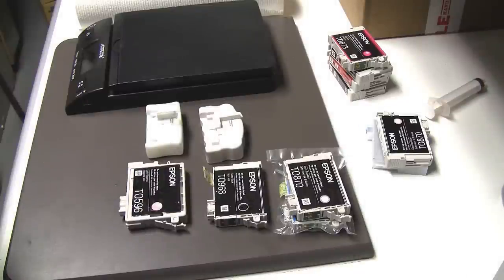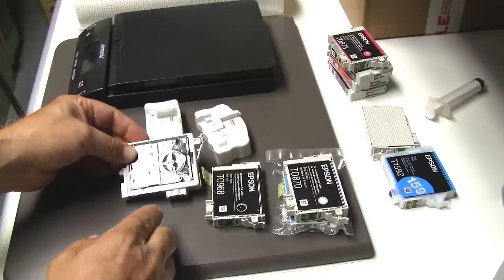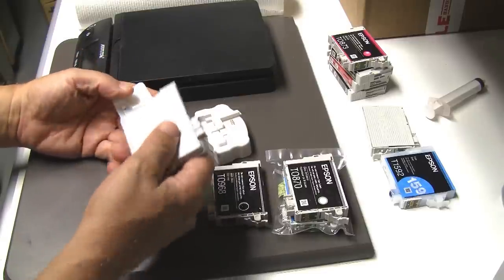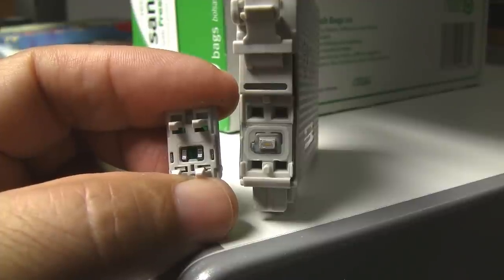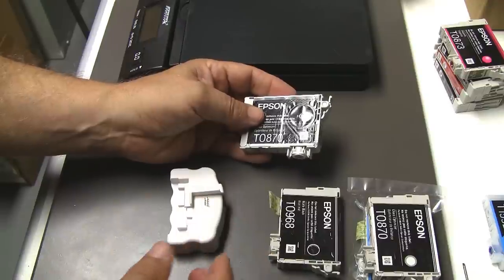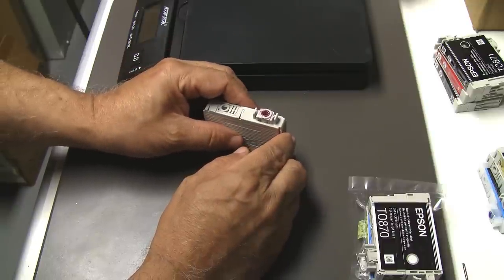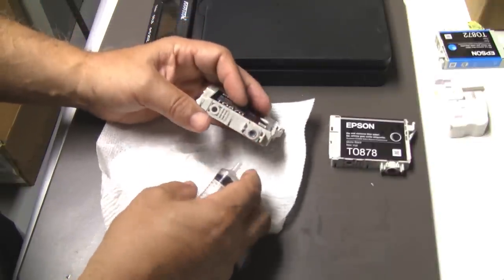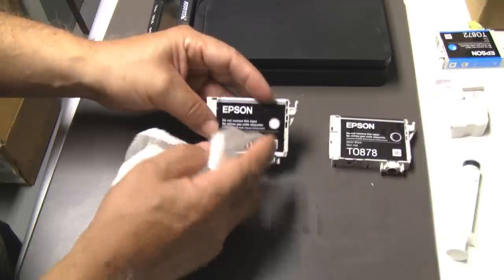New way to refill OEM Epson carts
Just as the titles says!!!
No drilling. No plugs, No gluing!

Refill and reset the following EPSON OEM carts are well as some of the older ones:

T0691, T0692, T0693, T0694
T0711, T0711H, T0712, T0713, T0714
T0731, T0732, T0733, T0734
T0771, T0772, T0773, T0774, T0775, T0776
T0781, T0782, T0783, T0784, T0785, T0786
T0791, T0792, T0793, T0794, T0795, T0796
T0891, T0892, T0893, T0894
T0801, T0802, T0803, T0804, T0805, T0806
T0811, T0812, T0813, T0814, T0815, T0816
T0821, T0822, T0823, T0824, T0825, T0826
T0870, T0871, T0872, T0873, T0874, T0875, T0876, T0877, T0878, T0879
T0881, T0882, T0883, T0884
T0961, T0962, T0963, T0964, T0965, T0966, T0967, T0968, T0969
T0971
T0981, T0982, T0983, T0984, T0985, T0986
T0991, T0992, T0993, T0994, T0995, T0996
T1001, T1002, T1003, T1004
T1241, T1242, T1243, T1244
T1251, T1252, T1253, T1254
T1261, T1262, T1263, T1264
T1271, T1272, T1273, T1274
T1281, T1282, T1283, T1284
T1291, T1292, T1293, T1294
T1301, T1302, T1303, T1304

Go to the Rjettek site for the chip resetters.
Look for the EPJIG here for the video demonstrating the $210 jig.
If you do it manually, make sure you inject the ink at a very low rate. I probably did it a bit to fast and got a squirt out of the ink port because I did not let the internal pressures equalize long enough. Make sure you use a 20 ml syringe and as soon as you hear and feel the POP of the membrane cracking, STOP pushing the syringe.